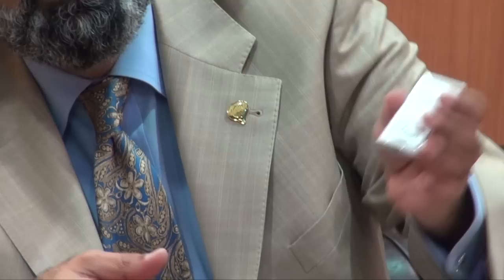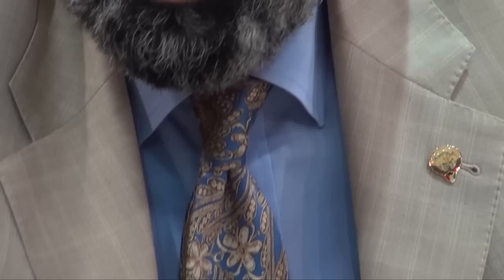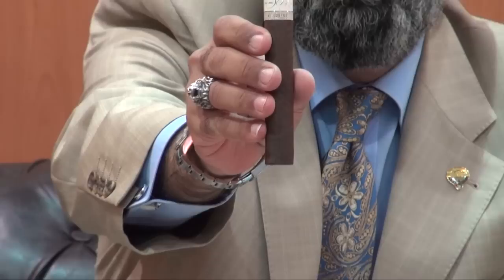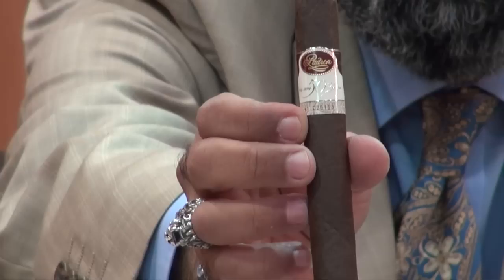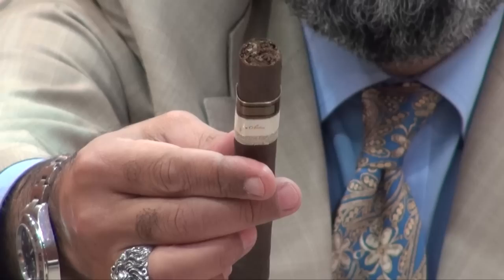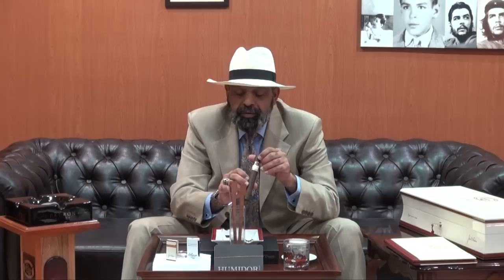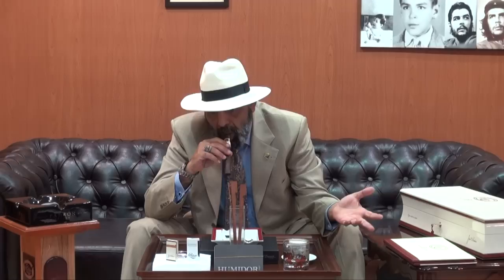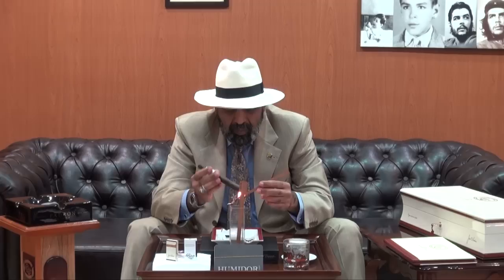Padron 50th Anniversary Maduro cigar Review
Padron 50th anniversary cigar (Maduro)Review

Origin : Nicaragua
Format : Doubal Robusto
Size : 6.5  x 52
Wrapper : Nicaragua
Binder : Nicaragua
Filler : Nicaragua
Hand-Made

For the past few years, there has been a growing amount of speculation as to what Padrón would have in store for its 50th anniversary, which was celebrated in 2014. New versions of the Padrón Family Reserve, which had become the company’s headlining release at the annual IPCPR Convention & Trade Show, were absent from the 2012 and 2013 shows, and while there was no shortage of traffic and a few new products, it was clear that the focus was on celebrating the company’s 50th anniversary, occurring in 2014.

It has been a long and interesting journey for the company, founded in 1964 by José Orlando Padrón after leaving Cuba and settling in Miami.

In 1962, I arrived in Miami, an unknown city in a foreign land. I had to start from zero. At first, I received $60 monthly, as government aid given to Cuban refugees. I was thirty-six years old, strong, and in good health. Every time I cashed that check, I felt like a burden on the country that had taken me in. For many days, I looked for a job and did not find one. Every night, I went home and thought of the future. I was determined to do something so that I could support my family.One day Raul Fernandez, a friend who worked in the Cuban Refugee Office asked if I had any carpentry skills. I said I did. He gave me a gift—a small hammer—which he asked me to put to good use. The hammer made me feel I had the necessary tool to become self-sufficient and not depend on a government hand-out. During the days, I worked as a gardener. At nights, I did carpentry with the hammer.My dream was to save enough money to open a factory to make great cigars, like the ones we used to smoke in Cuba. Through a lot of sacrifice and hard work, I managed to save $600—money I made working with the hammer. With that, I made my dreams come true and opened Padrón Cigars in 1964.I still have the hammer as a reminder of how it all started. More than forty years later…The hammer is still here and so is Padrón Cigars, the brand the hammer helped build.—José O. Padrón
Along the way, Padrón went from making small cafeteria cigars to opening Tabacos Cubanica in Nicaragua in 1970, which was burned down during a civil war on May 24, 1978. That October, José Padrón went to Cuba to meet with Fidel Castro in hopes of getting political prisoners released; as a result his Miami offices were bombed. In 1979 the company moved operations to Honduras after the Sandinistas take power in Nicaragua and interrupt the company’s operations. That same year another bomb is planted at the company’s Miami headquarters and destroys the north side of the building, while the company moved production back to Nicaragua.

The 1980s were kicked off with another bombing and graffiti scrawled on the company’s Miami headquarters, with another bomb detonated in 1983. The company endured the U.S. embargo against Nicaragua from 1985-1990, forcing production back to Honduras.

It wasn’t until 1994 that the company released its first high-priced premium cigar, the 1964 Anniversary Series, a line still highly regarded and available in humidors around the world. The 1926 Series launched in July 2002 in celebration of José Padron’s 75th birthday, followed up by the company’s 40th anniversary cigar released in 2006 and the 1926 Serie 80th Anniversary in 2007. That same year, the Padrón Family Reserve debuted with the No. 44, a line that has since grown to five release with the No. 45, No. 46, No. 85 and this year’s No. 50.
But while the Padrón Family Reserve No. 50 would have been the headlining cigar in other years, it was overshadowed by another cigar.
The Padrón 50th Anniversary Limited Edition was one of the most talked about releases at the trade show: a release of just 1,000 humidors, each containing 50 cigars and both are incredibly gorgeous, with the former designed by the noted designer Nelson Alfonso and made by Golden Age. In addition, a limited edition lighter and ashtray were designed and produced by S.T. Dupont. As is fitting given the roots of the company, the hammer design is prominently featured throughout the release, as well as within the name of the cigar.

Each humidor and cigar is individually numbered, so much so that each humidor indicates which cigars are inside. But as I wrote about in my coverage of the Padrón booth at the 2014 IPCPR Convention & Trade Show, a few of the humidors are being held onto by the company, including #8, since the company was founded on Sept. 8, 1964. A full list of the reserved humidors has not been released by the company.